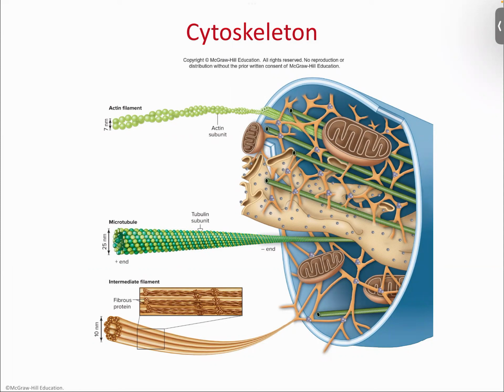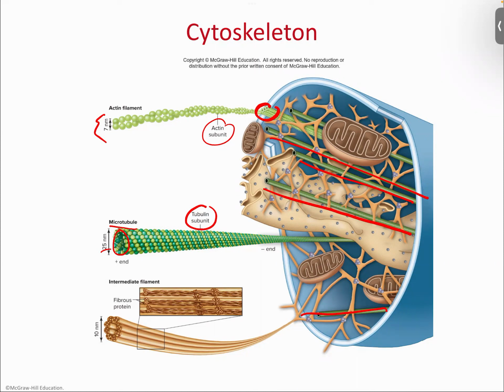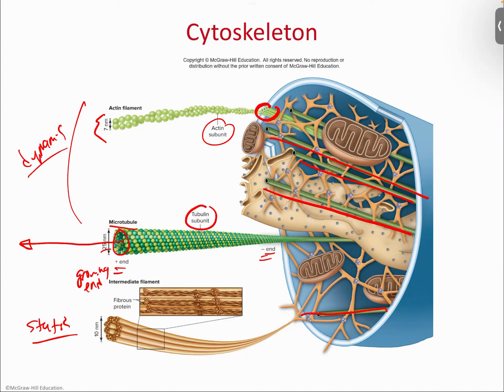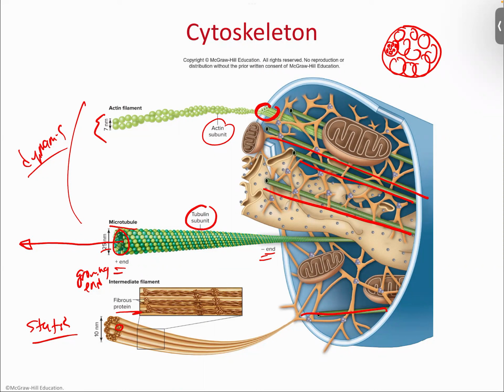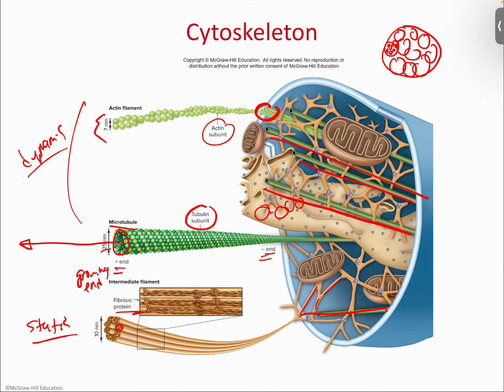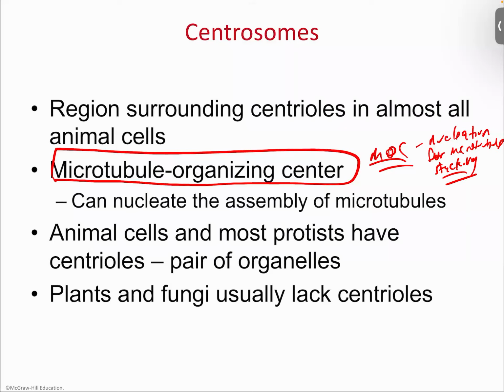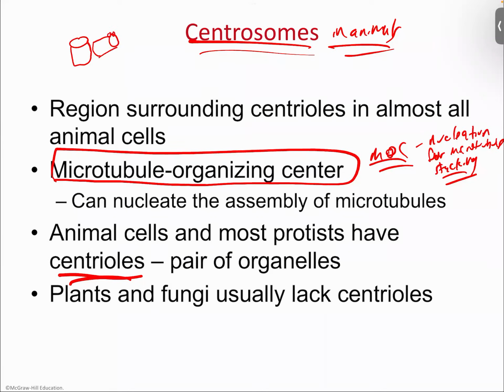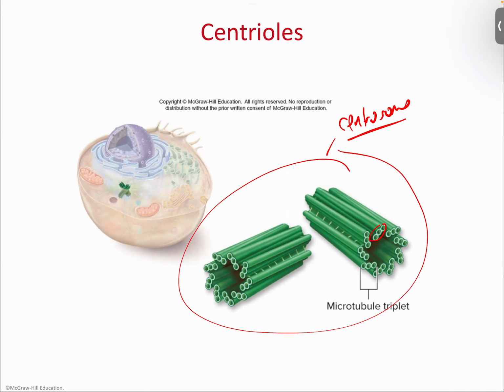GMT20230313 151232 Recording 1920x1440